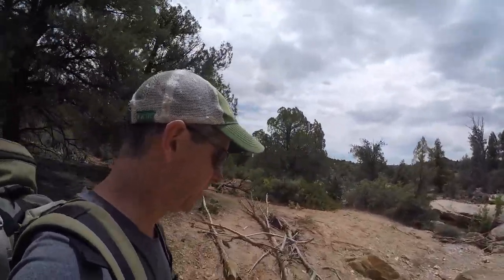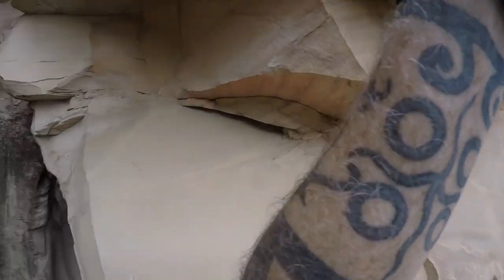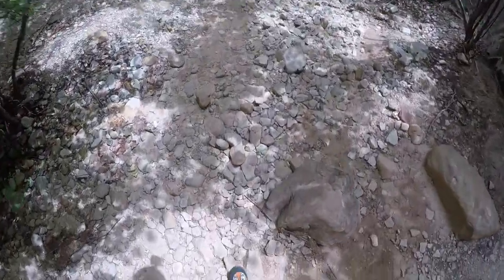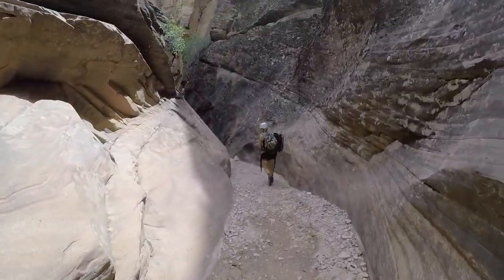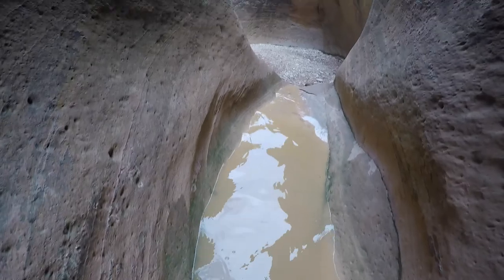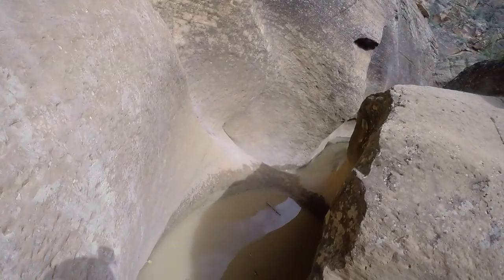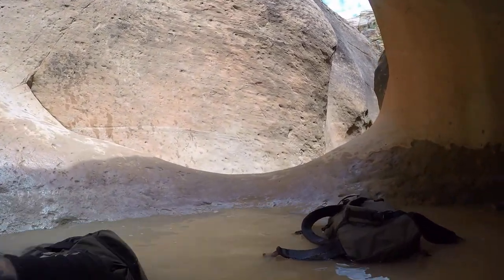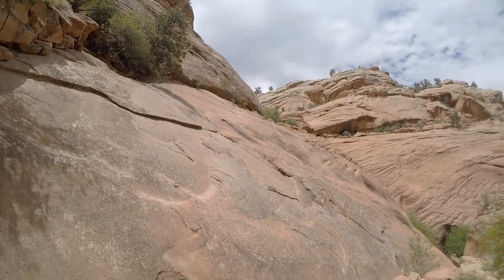Canyoneering Yankee Doodle Canyon, Alternate First Rappel, Dixie NF, Utah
We try a different rappel into the Yankee Doodle slot and figure it to be around 110ft and most of that being a free rappel. Right at end of July/ 1st of August we needed no wetsuits since it was 100F outside and the water was almost pleasant except for the smell. Always interesting to see how the canyon differs from previous trips and the Doodle is a great place to spend a few hours.